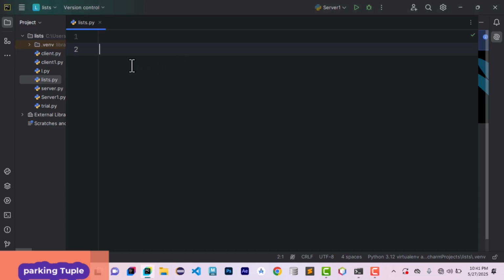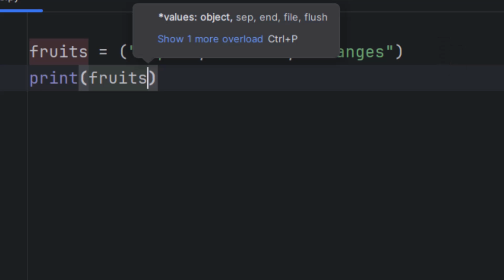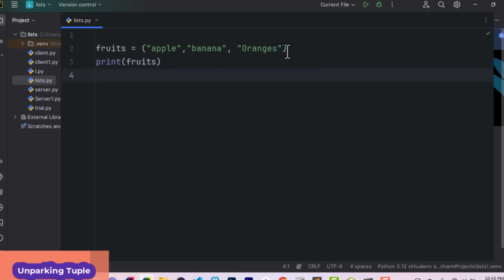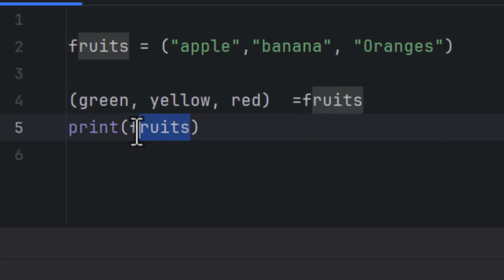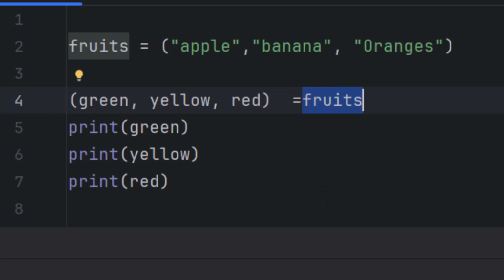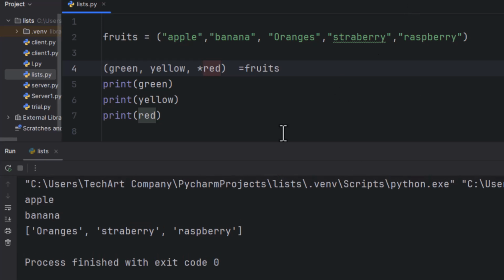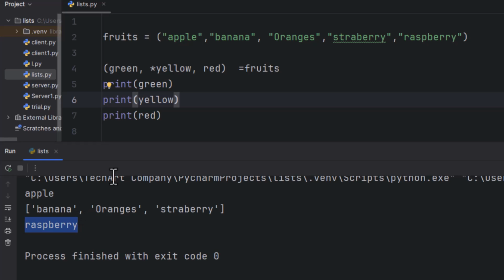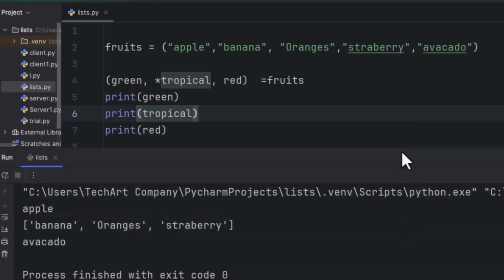Python programming language-lesson -14- Parking And Unparking Tuple